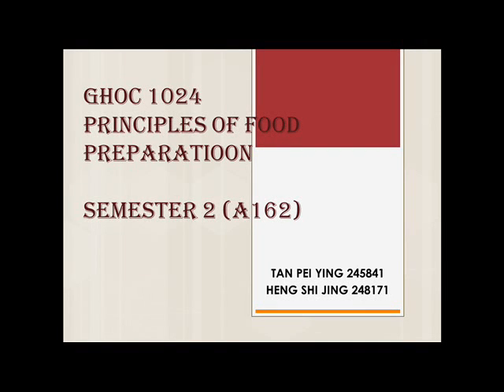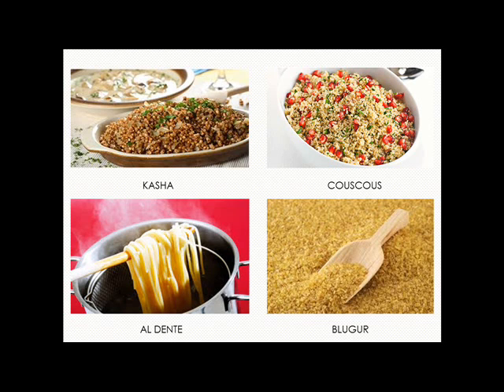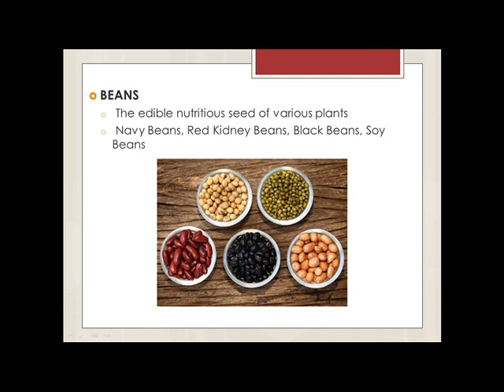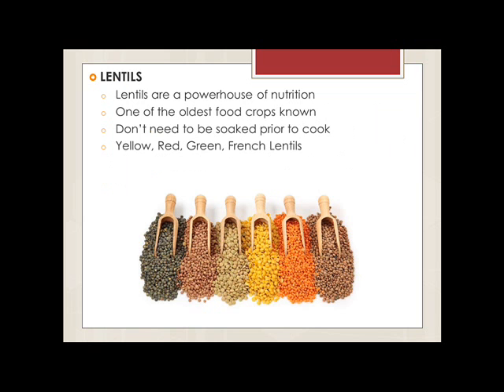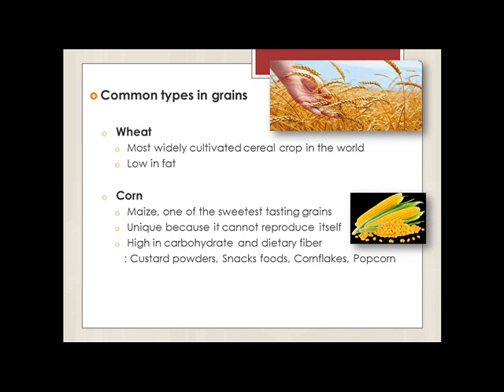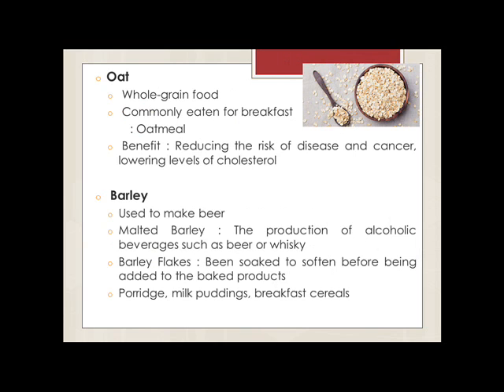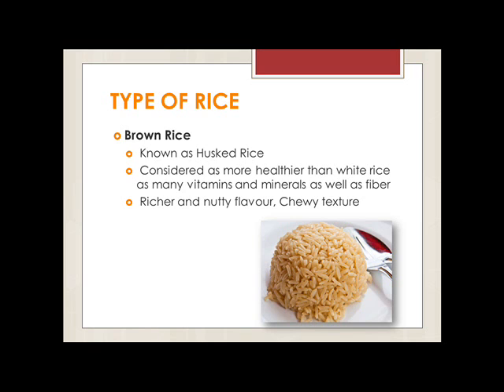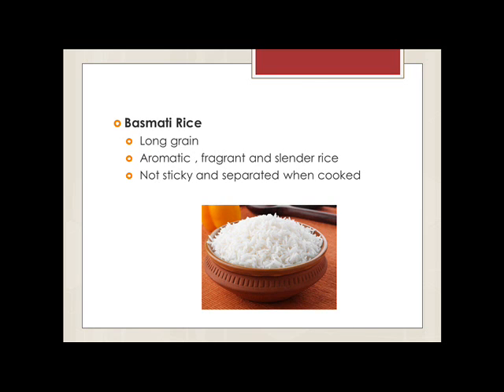A162 GHOC1034 (c) LEGUMES GRAINS AND PASTA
TAN PEI YING 245841
HENG SHI JING 248171